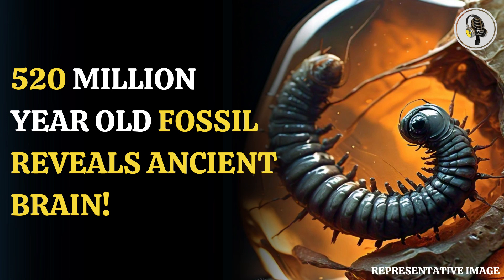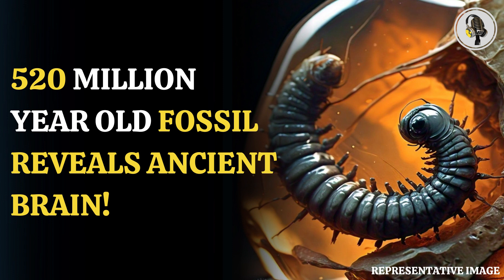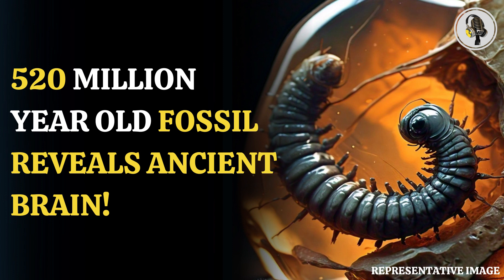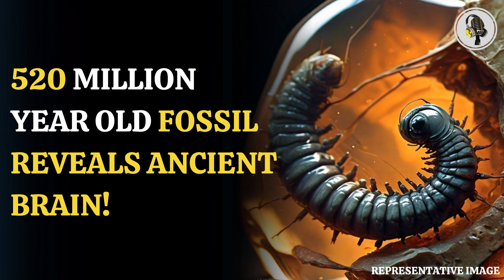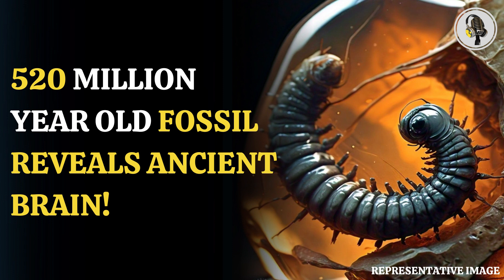520 Million Year Old Fossil Reveals Ancient Brain! | WION Podcast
Scientists discovered a 520-million-year-old larva fossil in China's Yu’anshan Formation, with its brain, organs, and nervous system preserved in 3D. Belonging to the Youti Yuanshi species, this find offers valuable insights into life during the Cambrian period. Advanced imaging revealed its complex anatomy, aiding evolutionary studies.